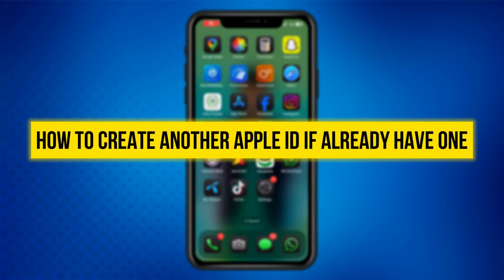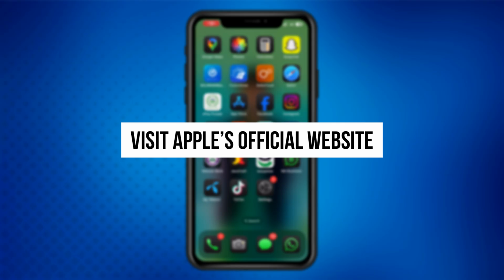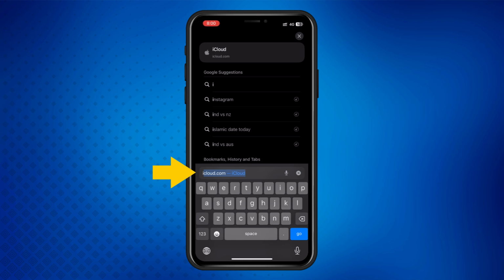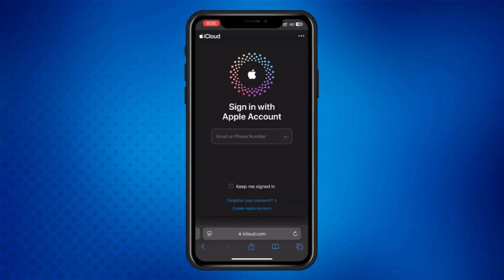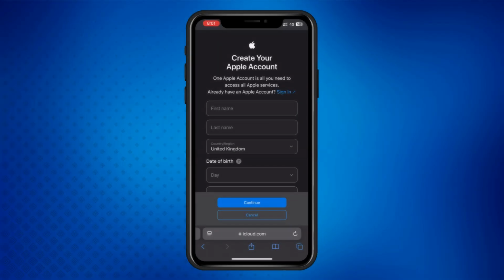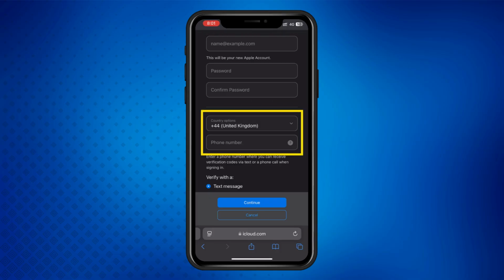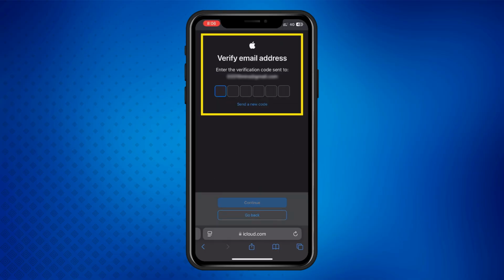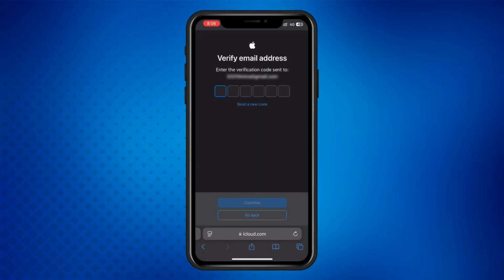How To Create Another Apple ID If You Already Have One [QUICK GUIDE]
How To Create Another Apple ID  If You Already Have One